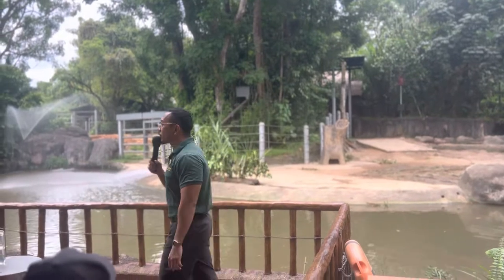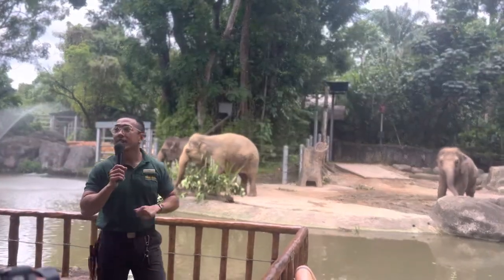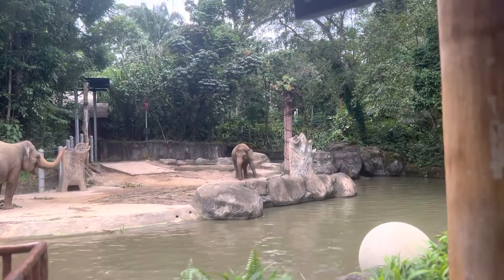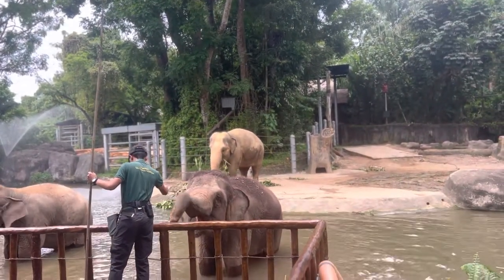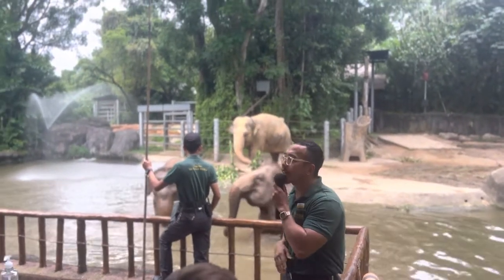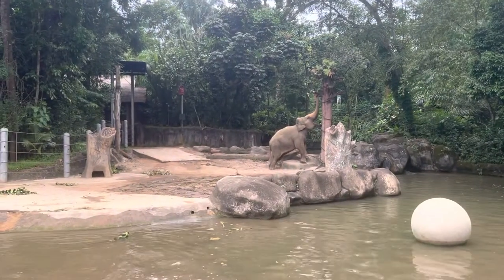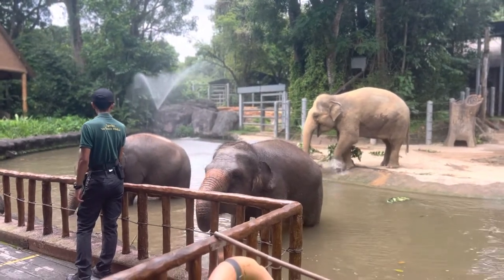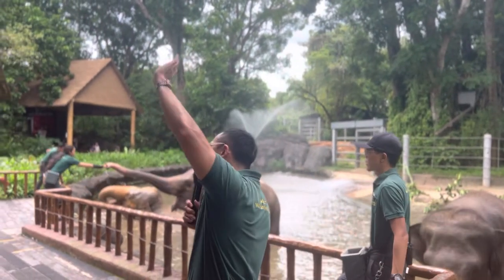Singapore Zoo Elephants Presentation - Captured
It was an interesting place to visit in Singapore